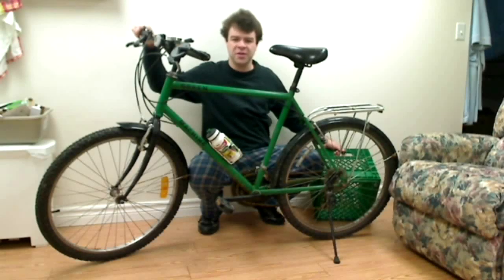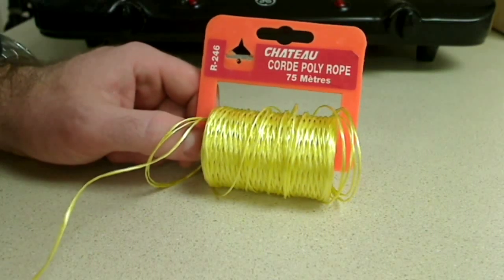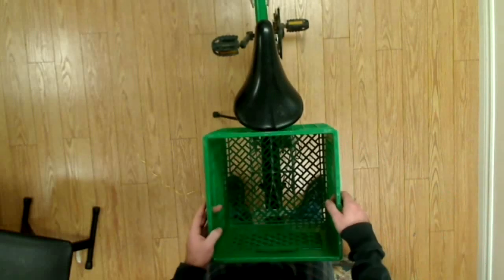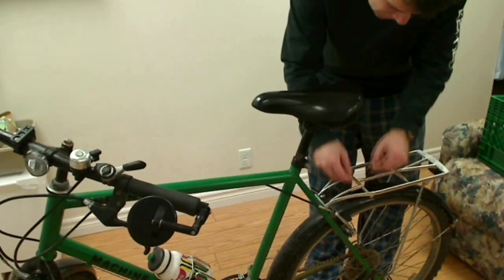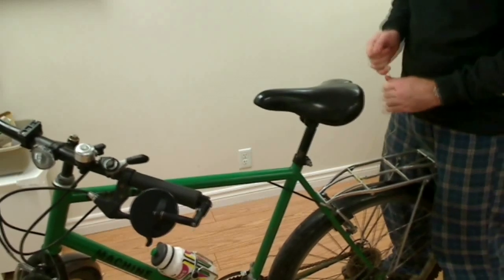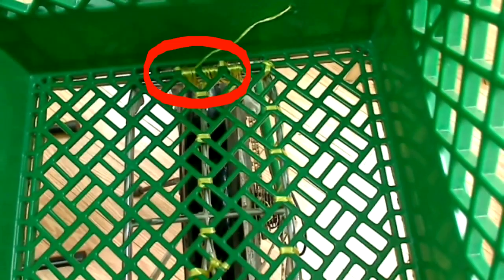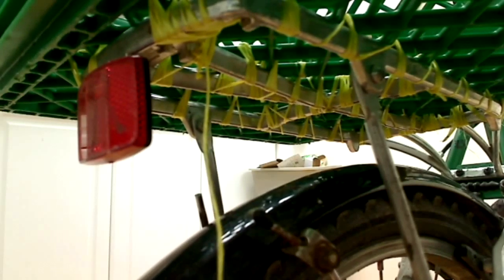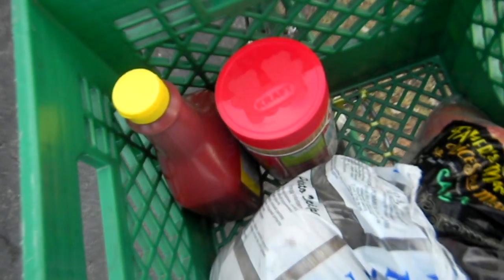How to Add a Milk Crate to a Bicycle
I created this video because although I've seen many bikes with milk crates, I've never seen any instructions on installing them. I developed this technique over the last 2 years, and although it is quite time consuming I believe it to be the best way to install a milk crate.

Sorry about the audio in this video.